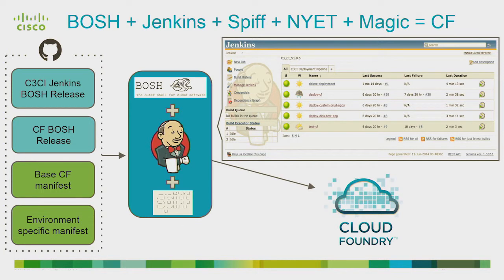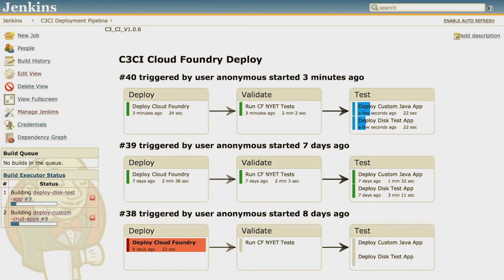Cisco - A Year with CF and BOSH (Cloud Foundry Summit 2014)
Matt Johnson & Troy Astle from Cisco present a year with CF and BOSH.